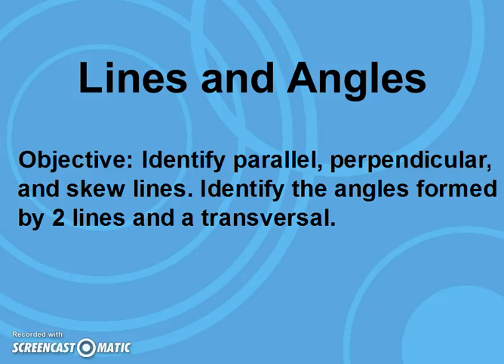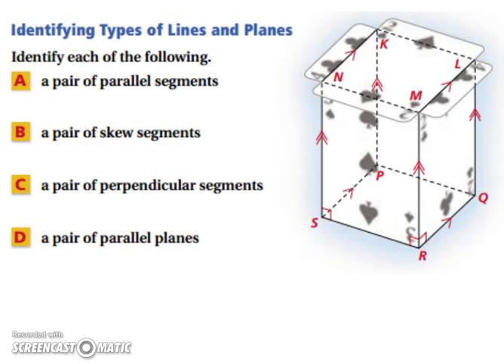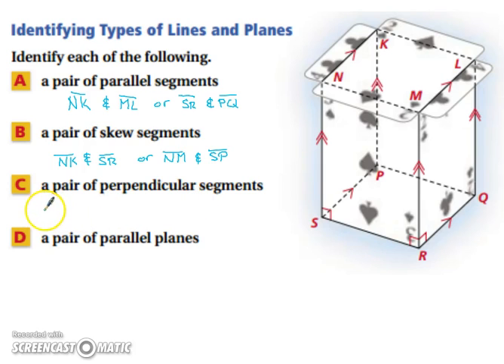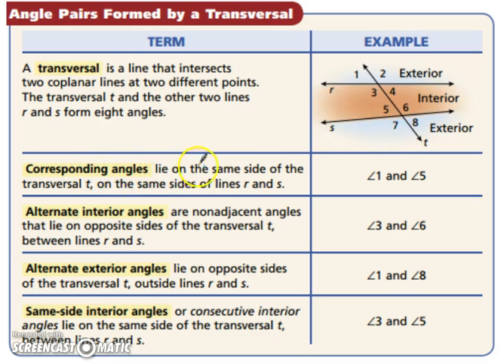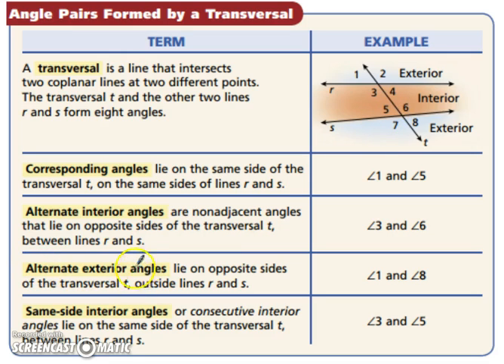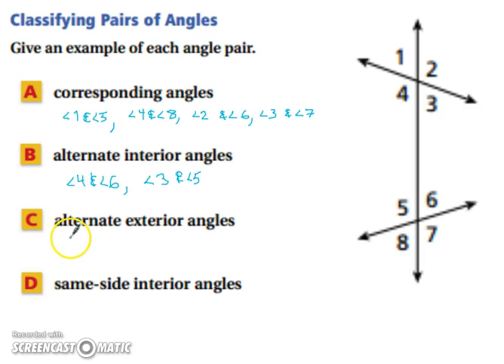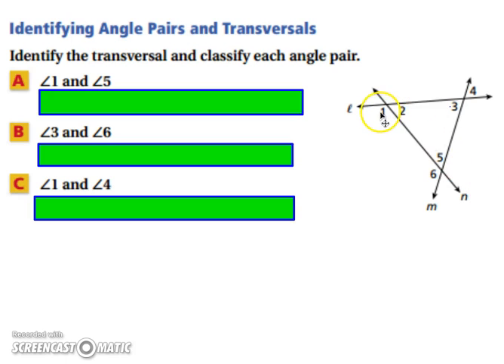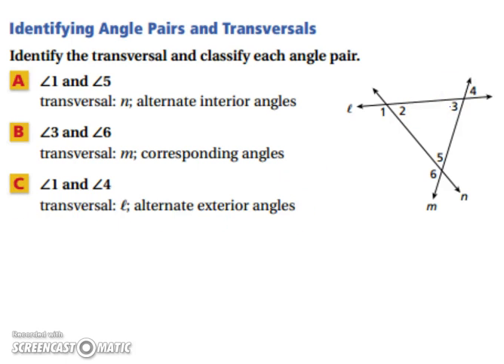Lines and Angles